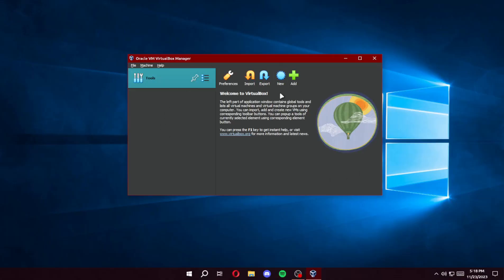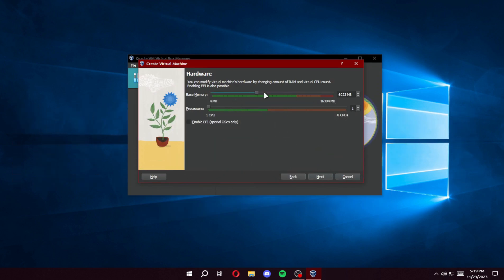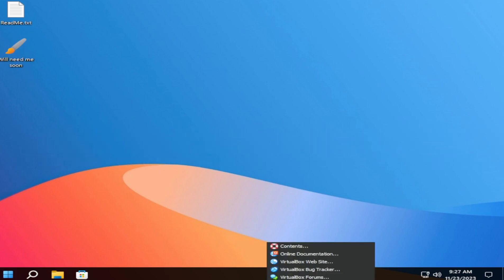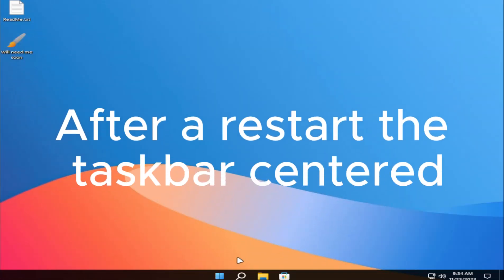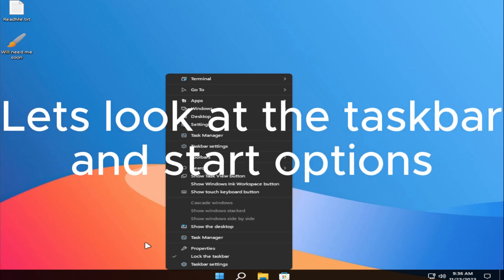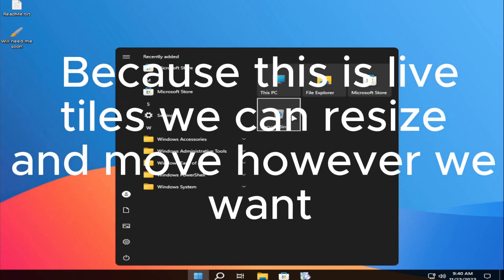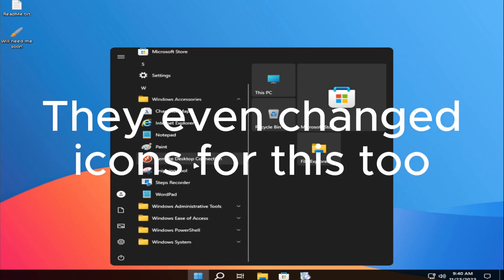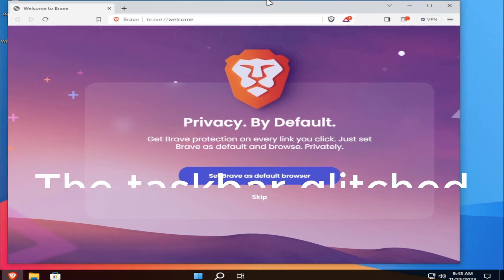Windows 10.5 Install and Review. (Outdated)